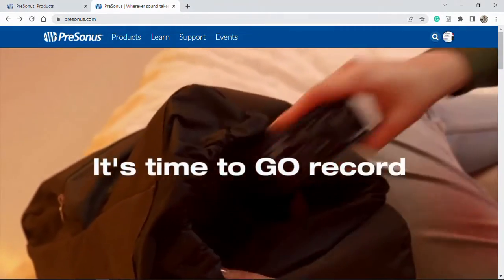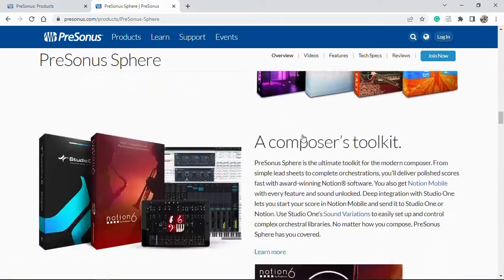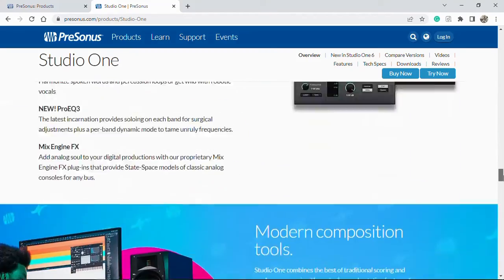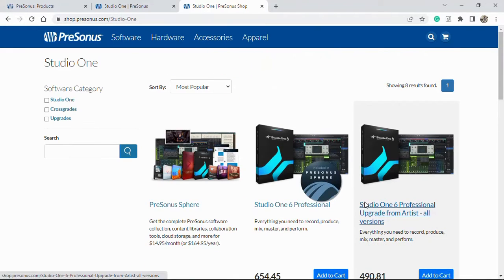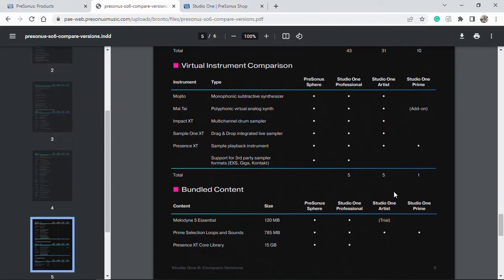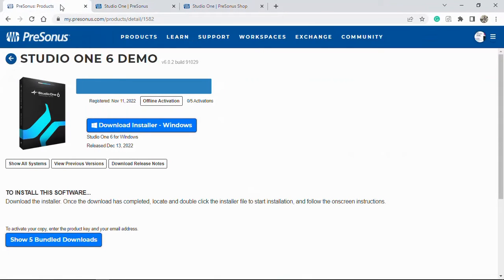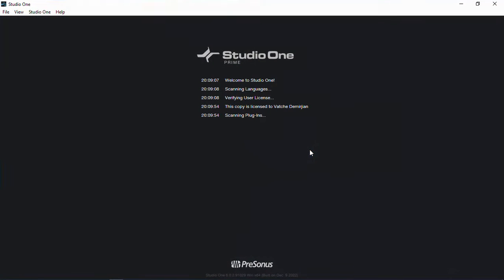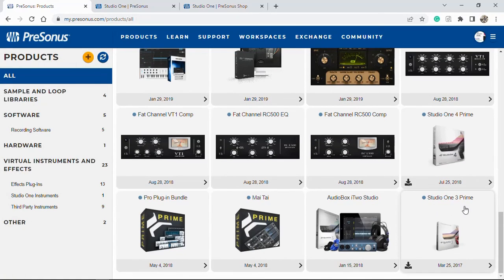Download & Install Studio One V6 Prime FREE DAW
PreSonus Studio One V6

20221225